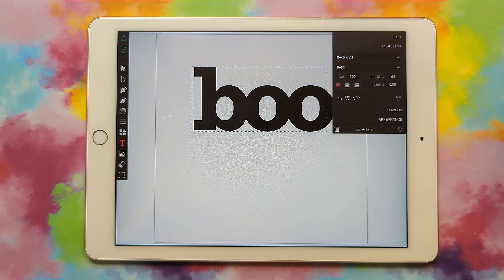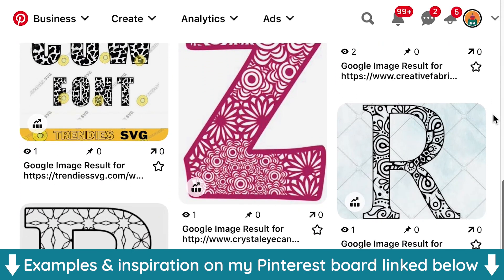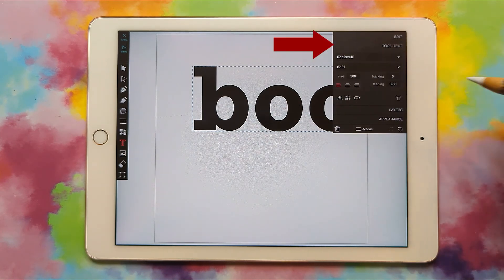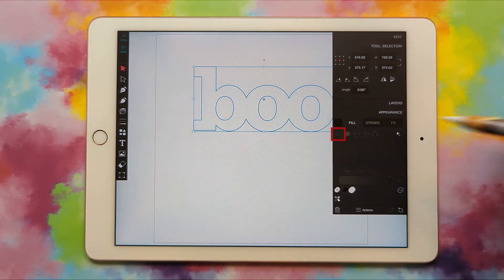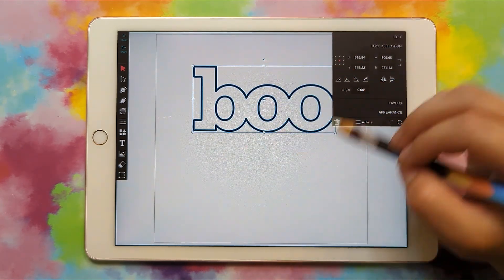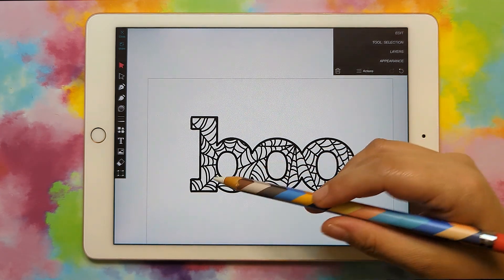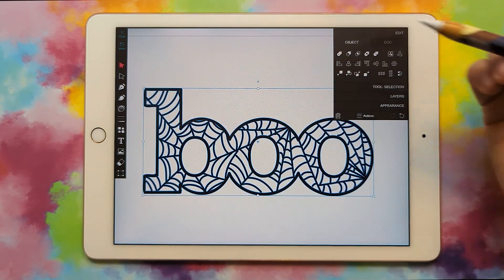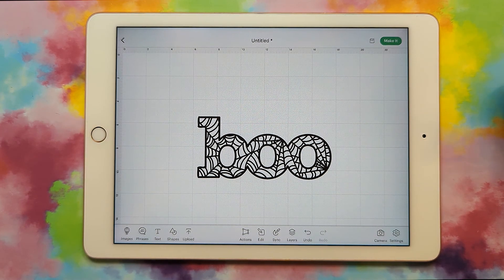Create Patterned Text / Monogram in Vector Q on iPad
This is the second video in my series, SVG with Me, where I'll be showing you how to create SVGs to sell online! There are many different styles of SVGs to make, and one of them is text with a pattern inside. In this video I'll walk you through how to make it. We will use Vector Q for the iPad.